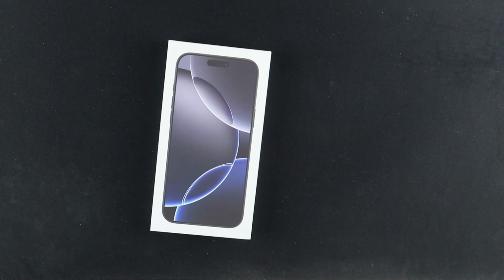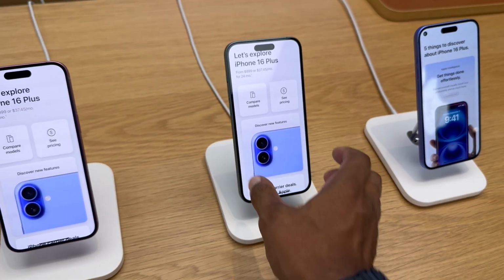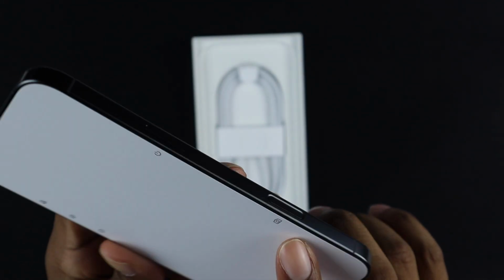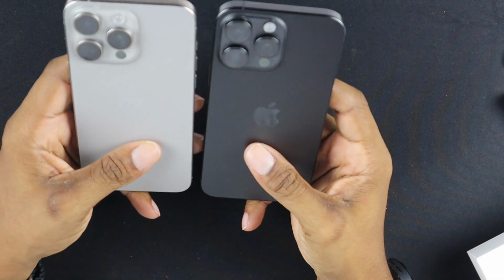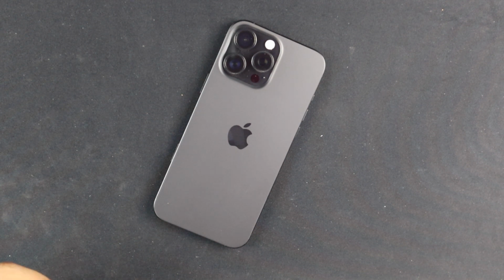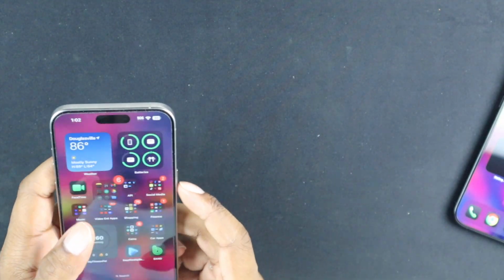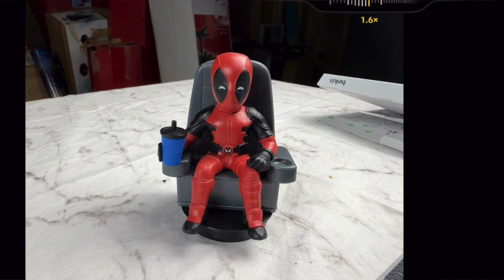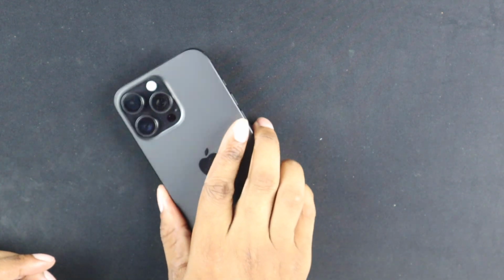iPhone 16 Pro Max Unboxing!!! Black Titanium